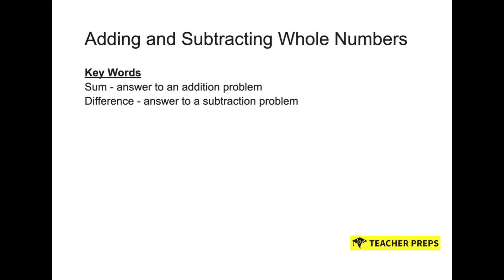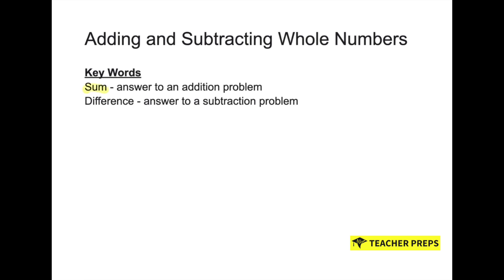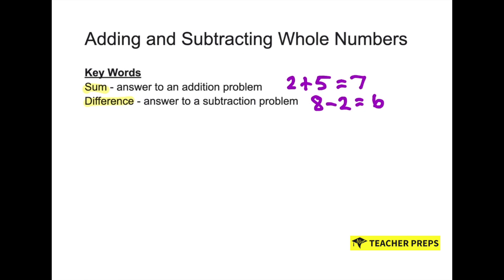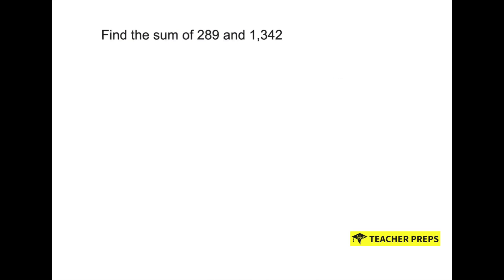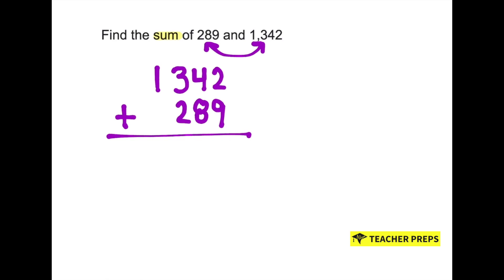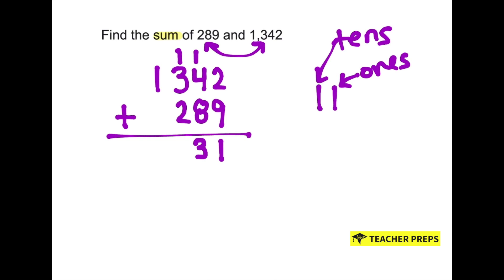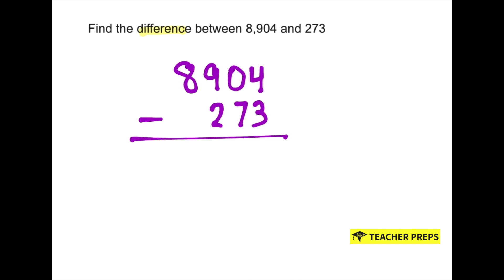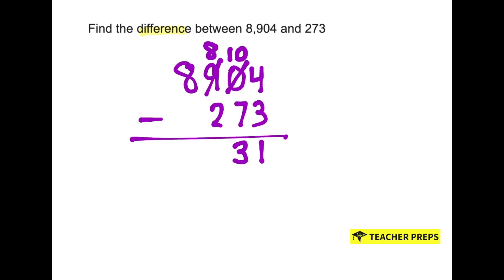Teacher Certification Test Prep: Adding and Subtracting Whole Numbers